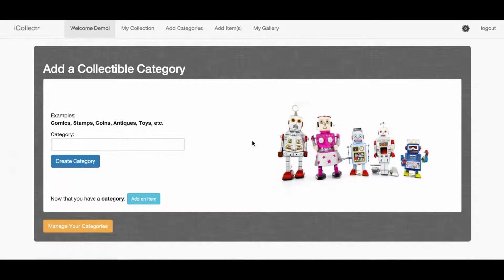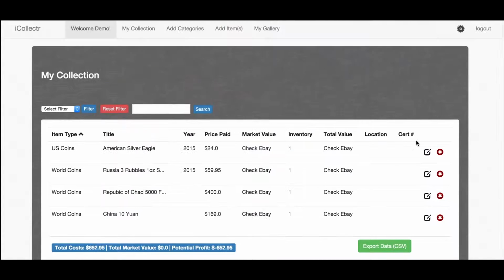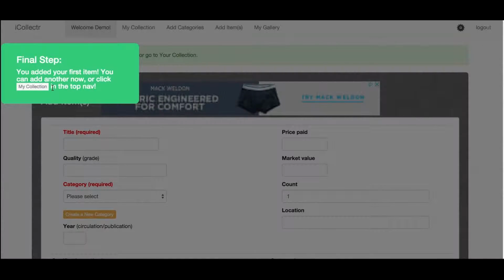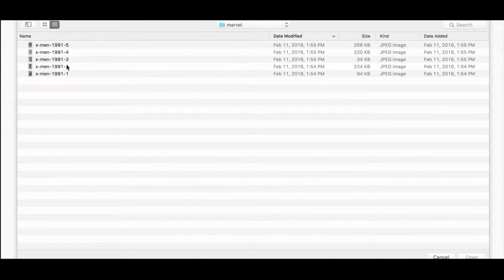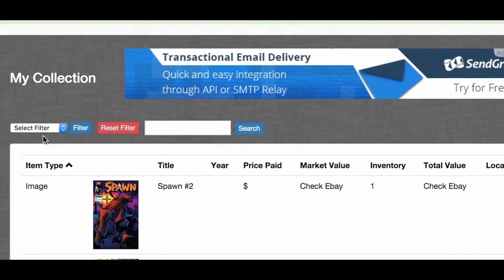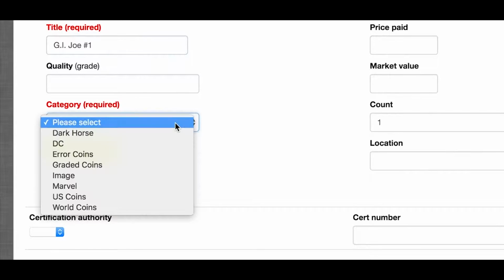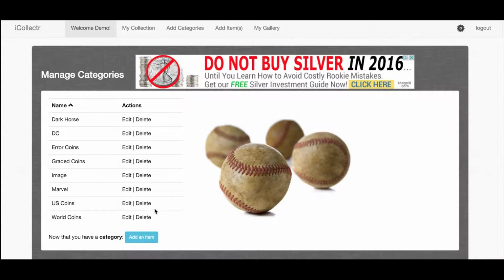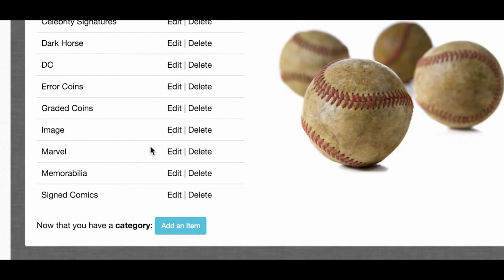Comic Collection Management with iCollectr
iCollectr offers free online management for all your collectible needs.  In this video, all the features of online management focused on Comic Book collection are discussed.